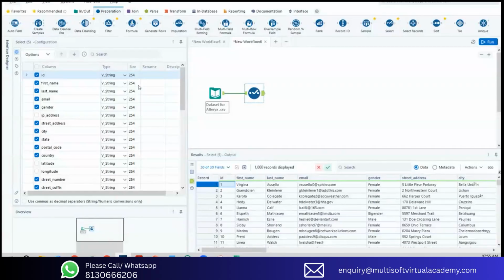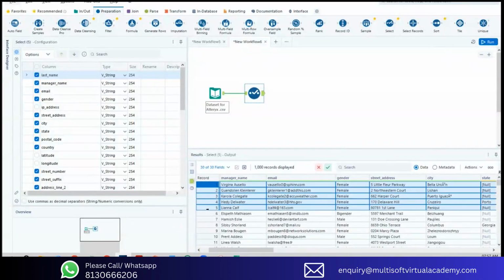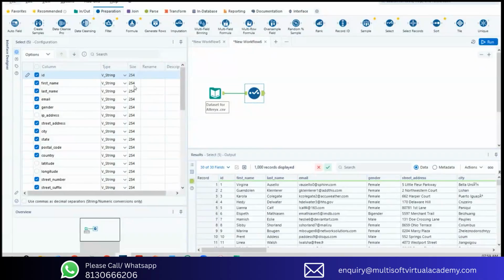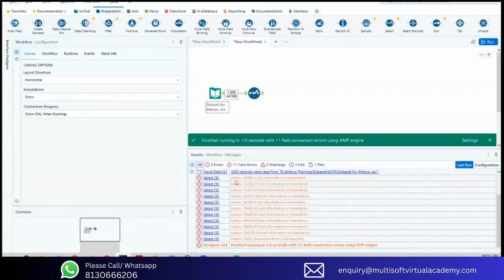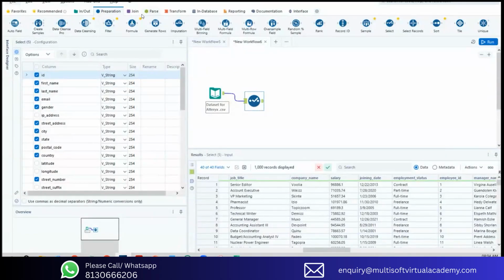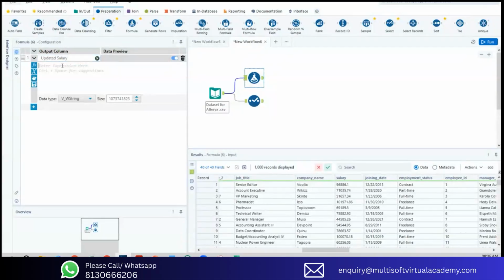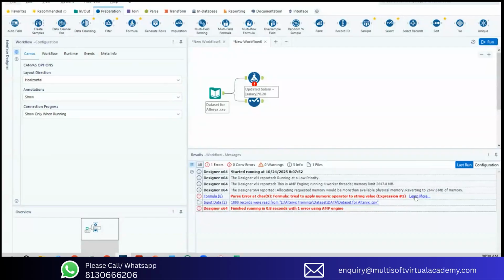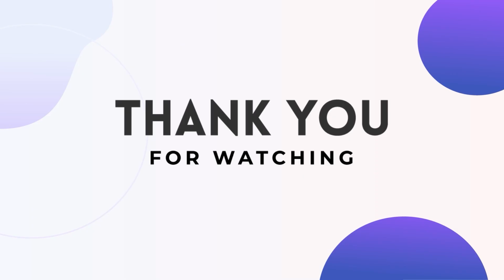Alteryx Training | Complete Alteryx Certification Course | Learn Alteryx from Scratch | Part 3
Unlock the power of data analytics with our comprehensive Alteryx Training & Certification Course from Multisoft Virtual Academy. Whether you are a beginner or an experienced data professional, this course is designed to help you master Alteryx Designer through hands-on learning and real-world projects.

In this training, you'll learn how to automate data preparation, blend data from multiple sources, build advanced workflows, perform predictive analytics, and create insightful reports. Our industry-expert trainers provide practical demonstrations and best practices to help you gain job-ready skills.

What You'll Learn:
Introduction to Alteryx Designer
Data Preparation and Cleansing
Data Blending and Transformation
Workflow Creation and Automation
Advanced Analytics and Predictive Tools
Reporting and Data Visualization
Macros and Application Development
Real-World Projects and Use Cases
Best Practices for Data Analytics
Why Choose Multisoft Virtual Academy?
Live Online Instructor-Led Training
Hands-On Practical Sessions
Industry-Experienced Trainers
Real-Time Projects and Case Studies
Flexible Learning Schedule
Certification Preparation Support
Lifetime Access to Learning Resources
24/7 Learning Assistance

This Alteryx certification course is ideal for Data Analysts, Business Analysts, Data Engineers, BI Professionals, ETL Developers, Data Scientists, and anyone looking to build a successful career in data analytics and automation.